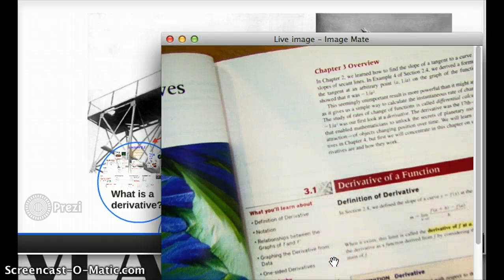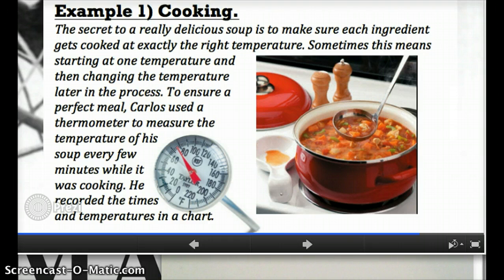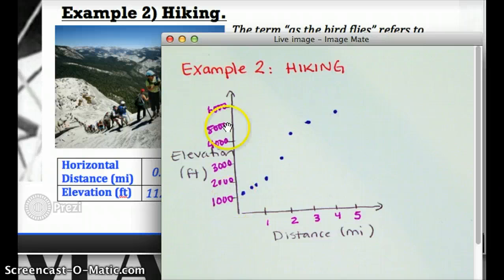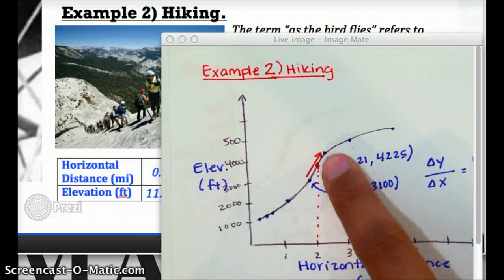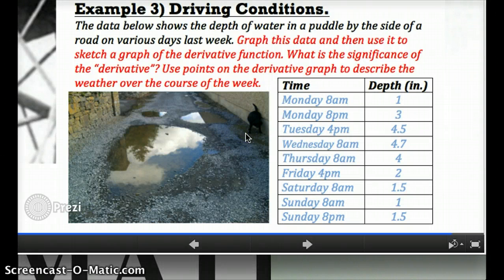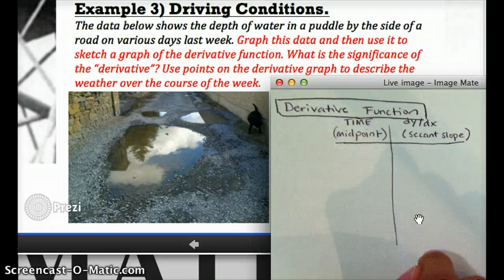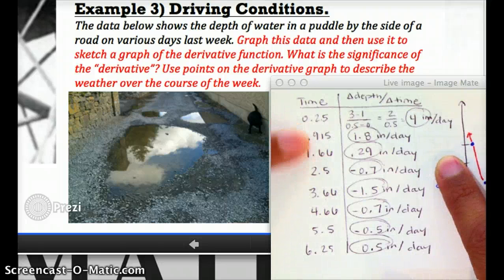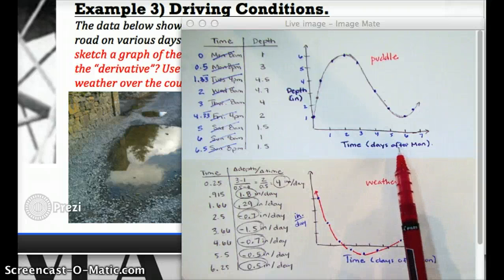Lecture 3.1c (Interpreting the Derivative)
This video reviews 4 examples of derivatives in different situations.